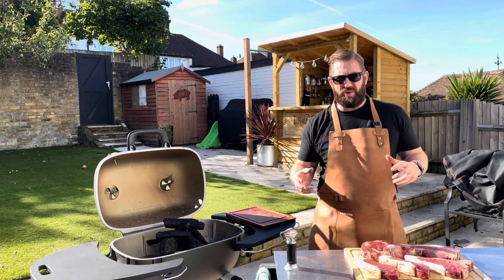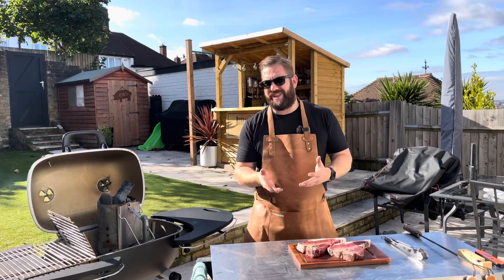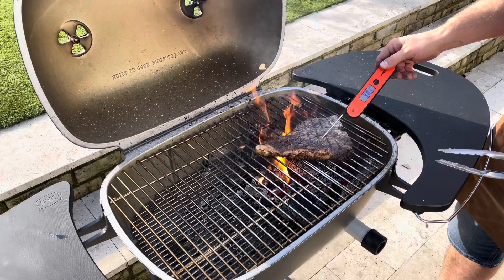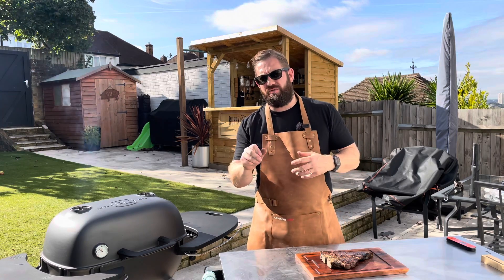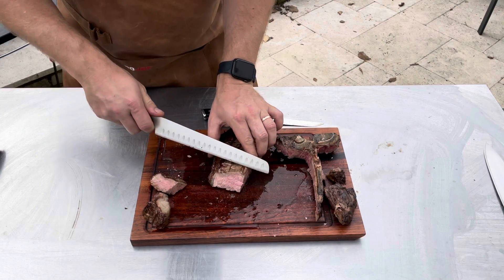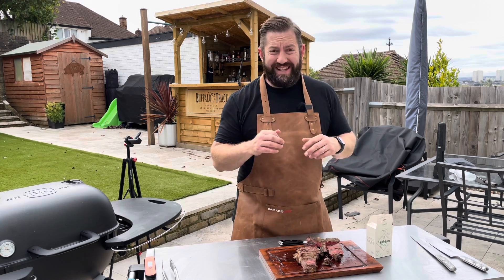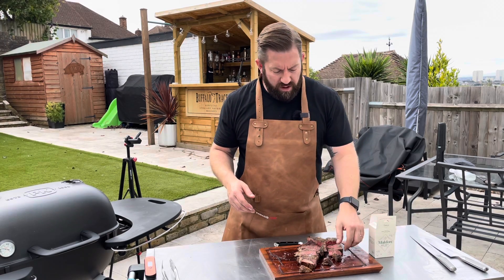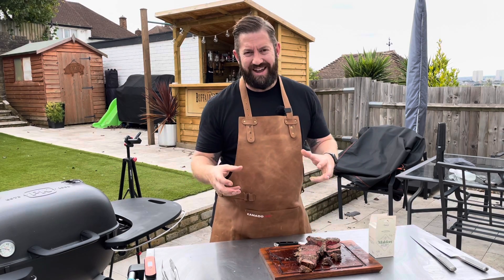Dry aged T-bone steaks on the PK 360 grill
In this video I cook up some delicious T-bone steaks from The Dry aged Steak company

The grill is a PK 360 available at

Happy viewing